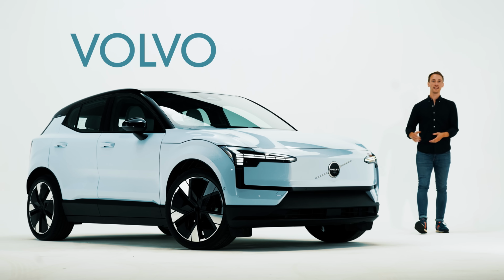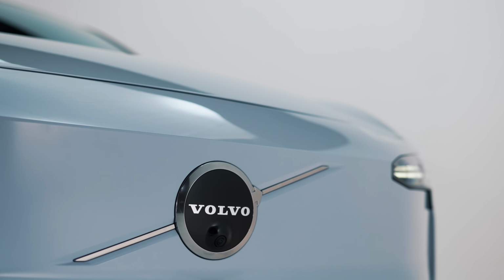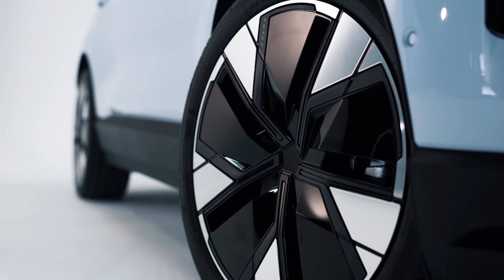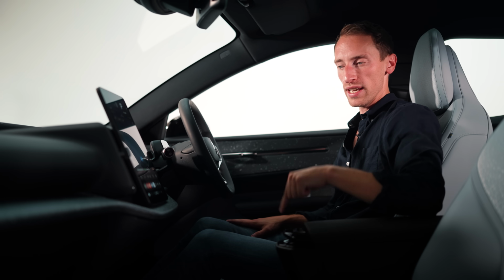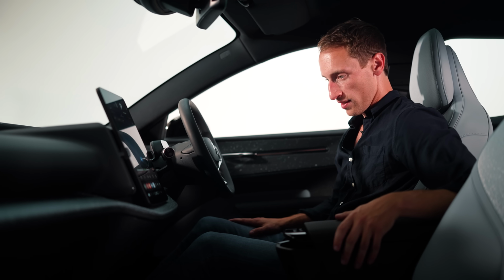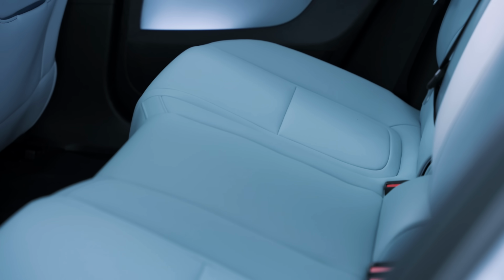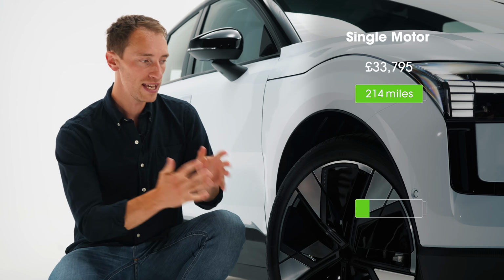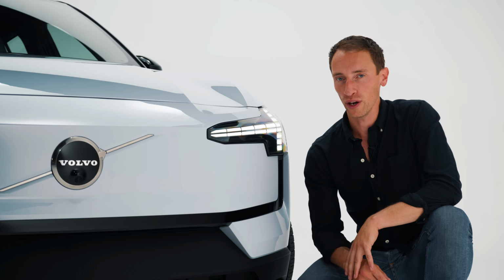NEW Volvo EX30 walkaround – best electric SUV of 2023? | What Car?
In this new Volvo EX30 walkaround we look at this new electric SUV in detail and explain why it could be one of the most significant new EVs to launch this year.

Video chapters:
0:00 Volvo’s next electric car
1:03 What is the EX30?
2:17 Exterior styling
3:02 Interior styling
3:27 Opening the EX30
4:13 Interior review
6:14 Practicality
7:25 Trims and pricing
7:57 Range and performance
8:48 Charging
9:23 EX30 Cross Country
9:48 Verdict